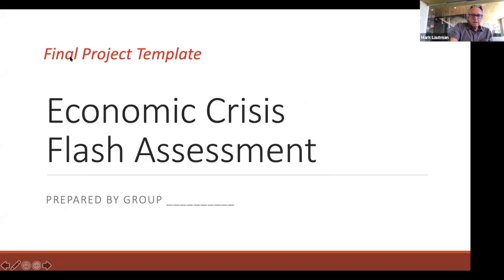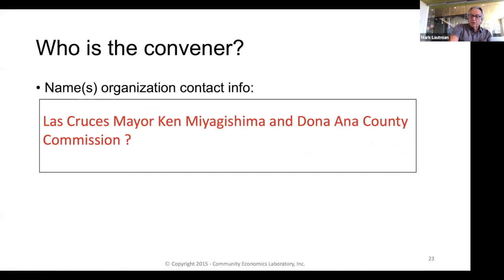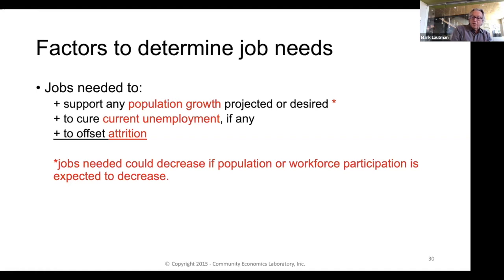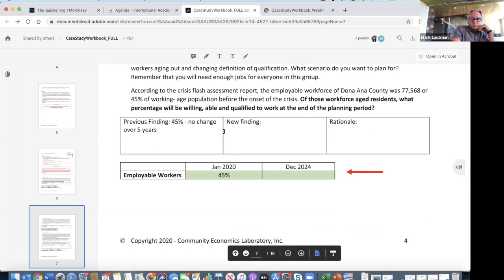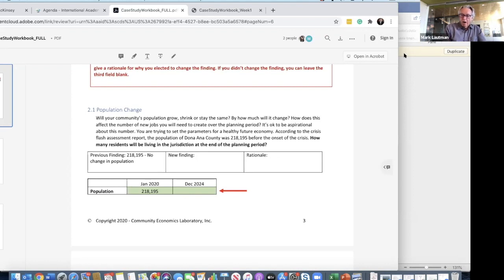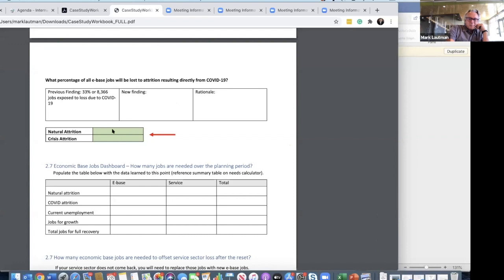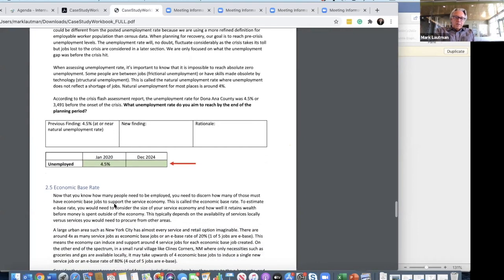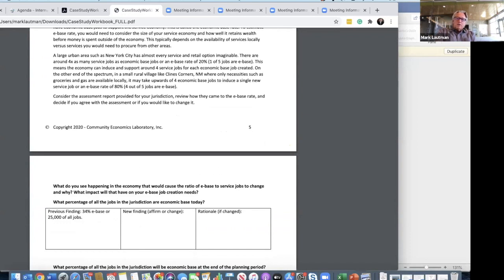The Basic Course - Case Study Week 2